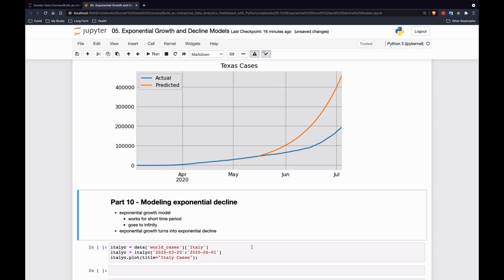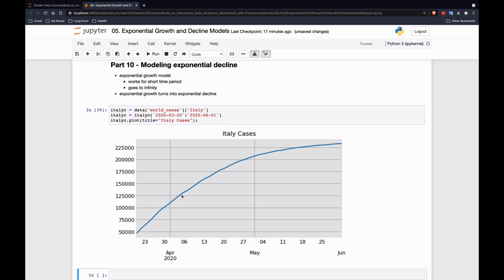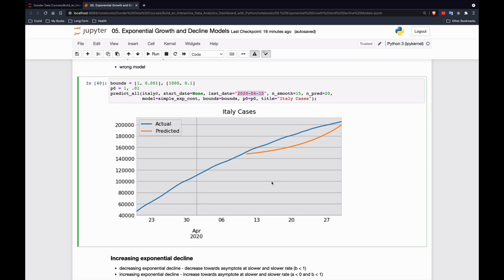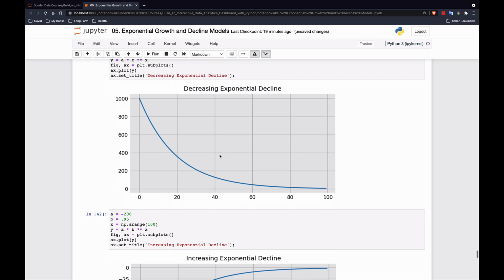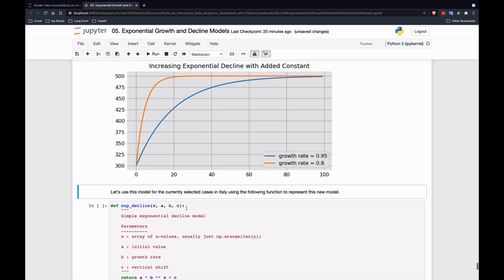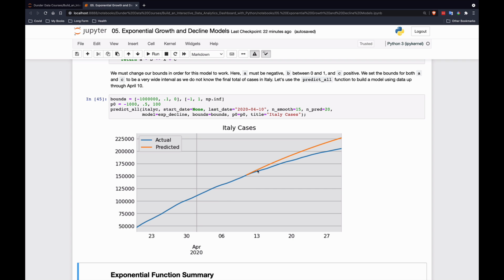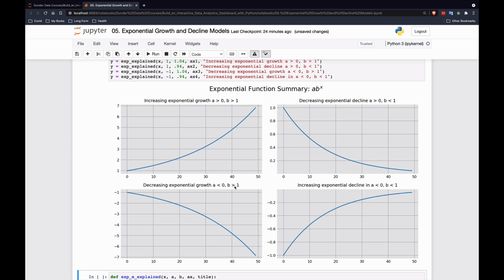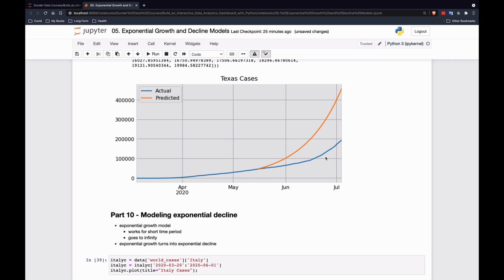10 Modeling exponential decline